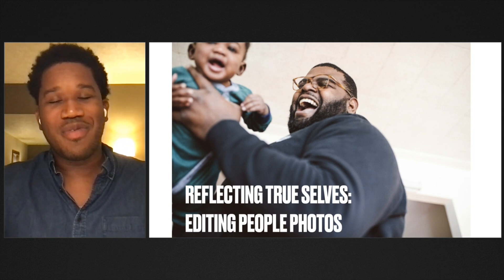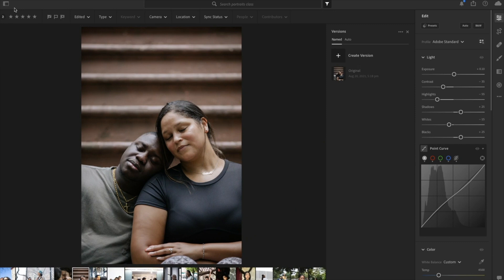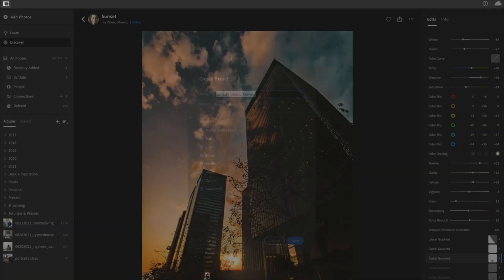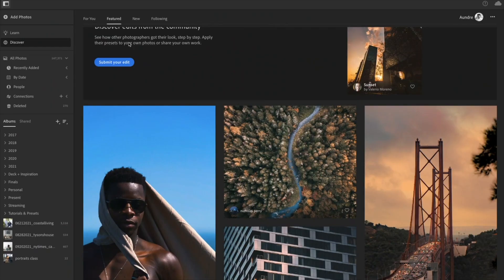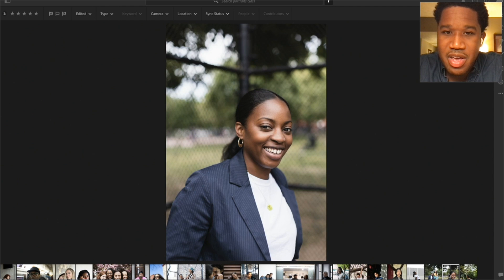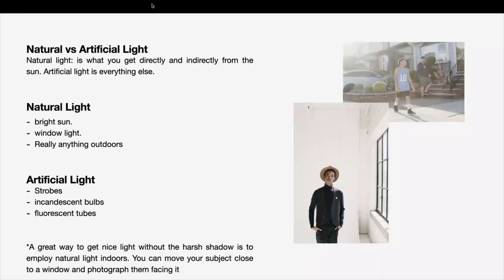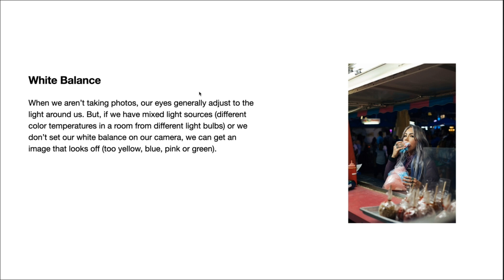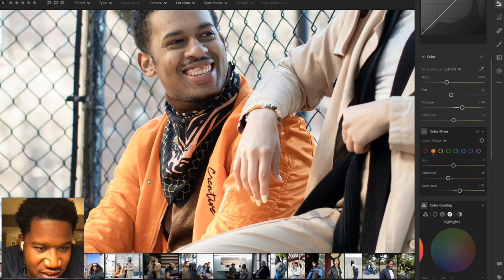Reflecting True Selves: Editing People Photos | Adobe Creative Cloud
People always scrutinize the way they look in photos, whether formal portraits or snapshots for social media. As the person taking the photos, what can you do after the fact to help people look their best? Join visual artist Aundre Larrow to learn his top tips for editing photographs of people in a way that truly reflects the way they see themselves.

In this session, you’ll discover:

Why less is more when it comes to editing people photos
How exposure, highlights, and shadows work together
How to use color tools to accurately showcase a person’s real skin tones
Best ways to remove unwanted elements from your photos
Tips for editing in Photoshop Lightroom for mobile and desktop

Adobe MAX 2022 will be held in Los Angeles and virtually on October 18-20, 2022.